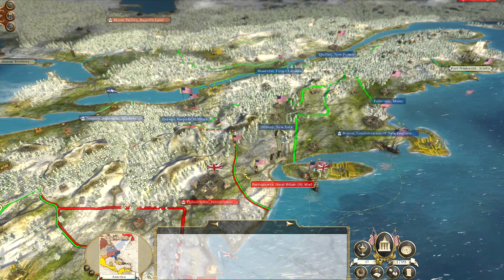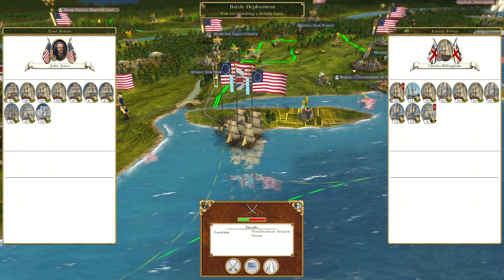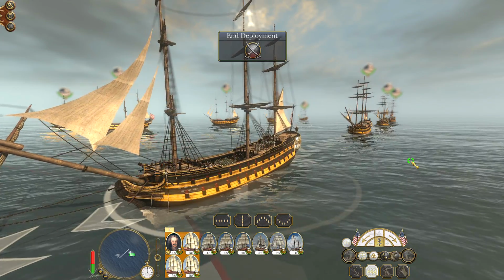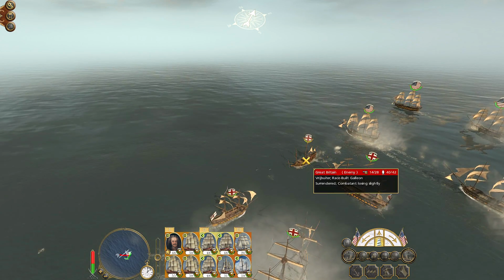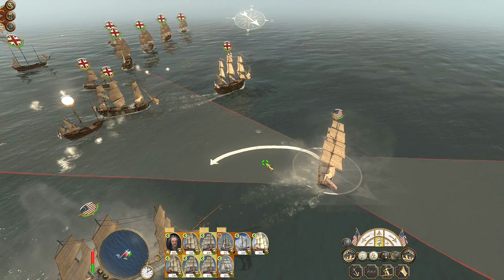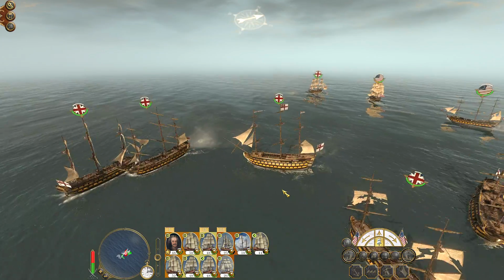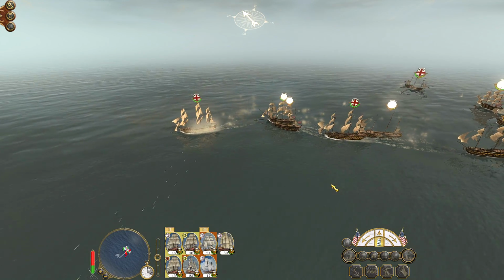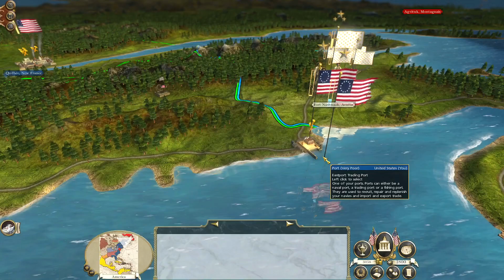Let's Play: Empire: Total War: The American Road to Independence (Episode 18) | RangerDave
This series will follow the founding of the United States in the RTS/Strategy game Empire: Total War. From the Battle of Bunker Hill, to the liberation of the colonies, to America's first diplomatic steps and foreign wars, get ready to re-write history!